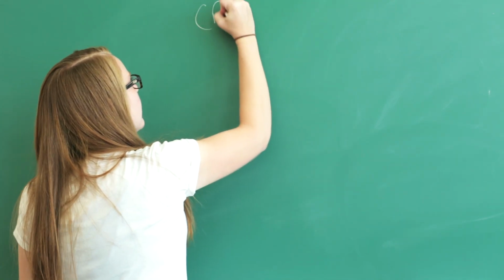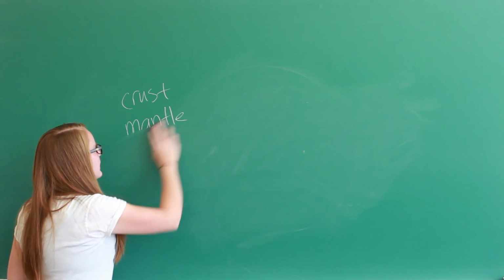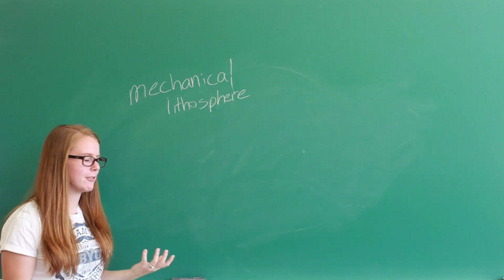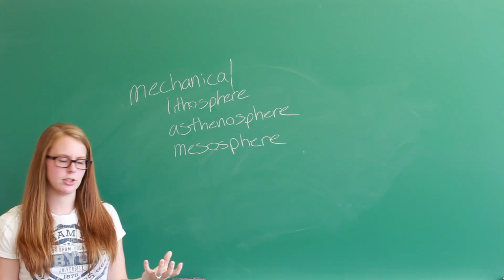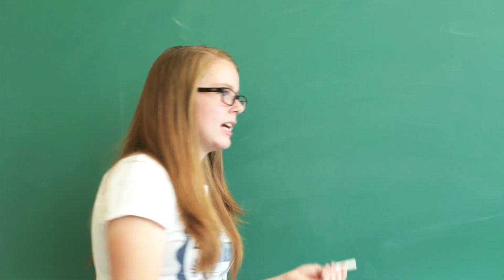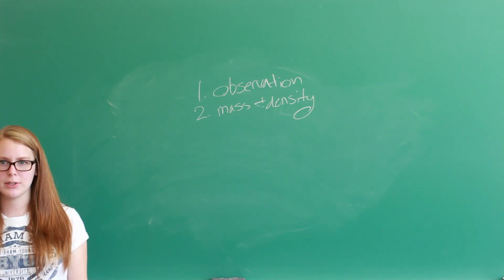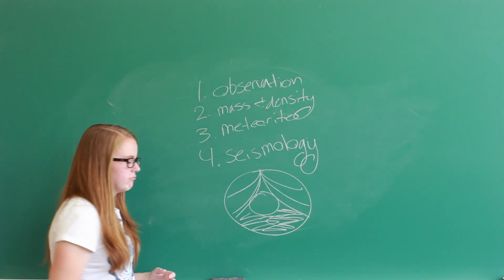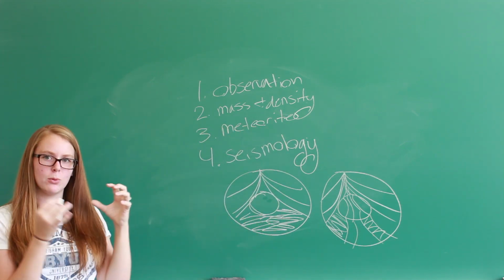PS100 Chapter 26 Summary